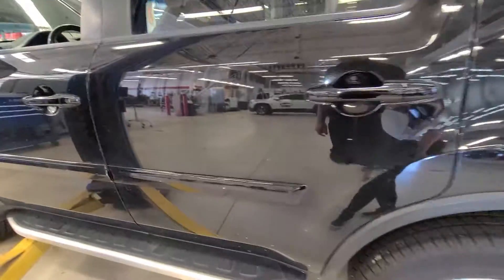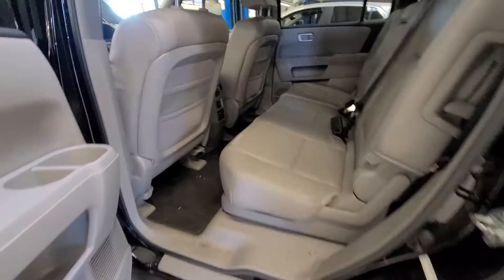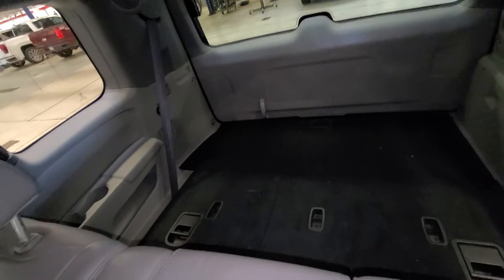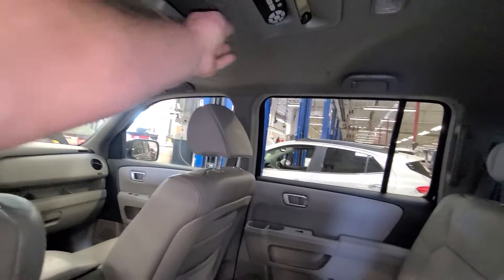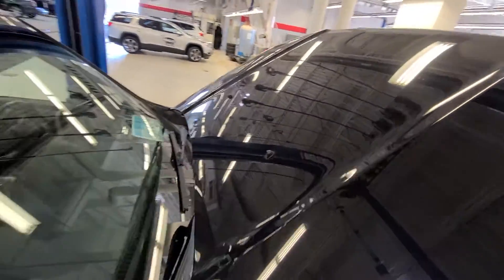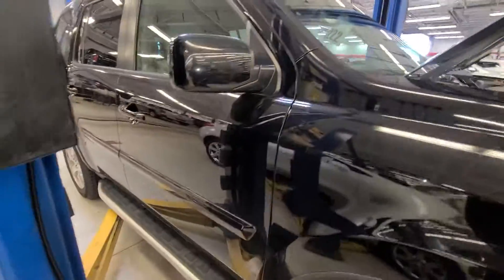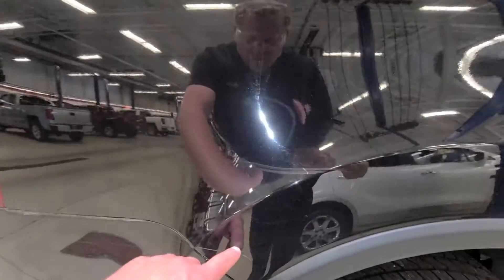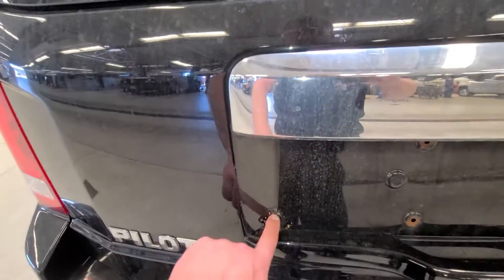09 honda pilot mills gm